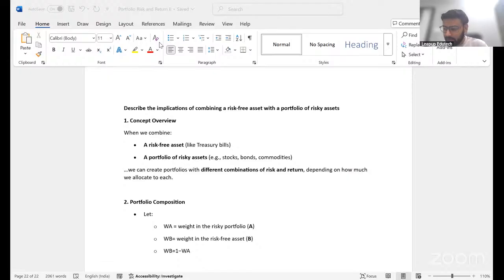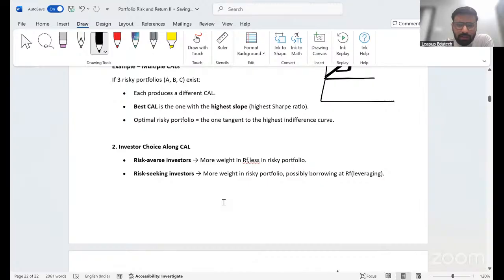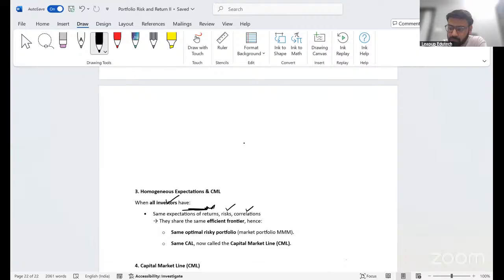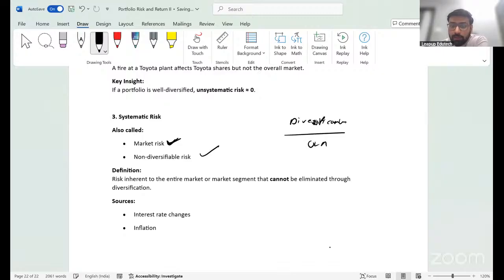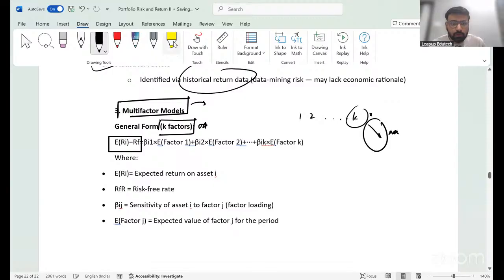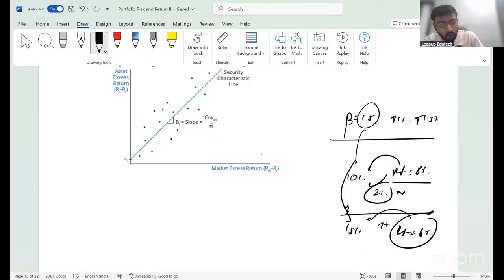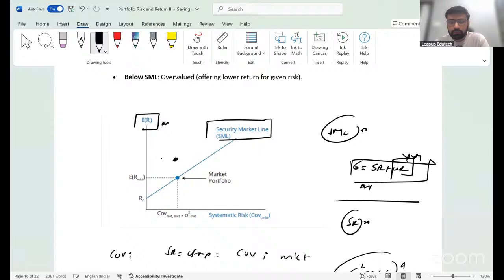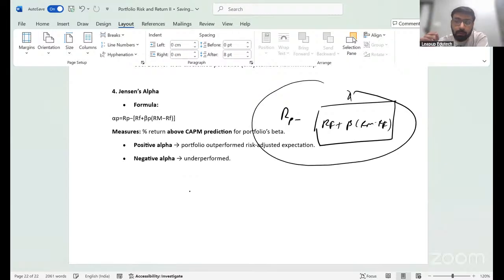CFA L1 Portfolio Risk and Return 2